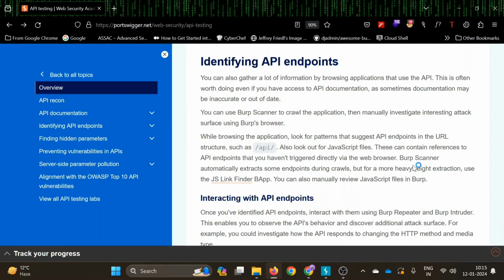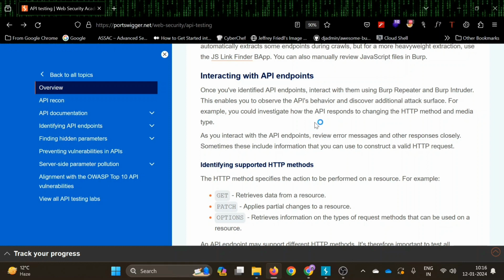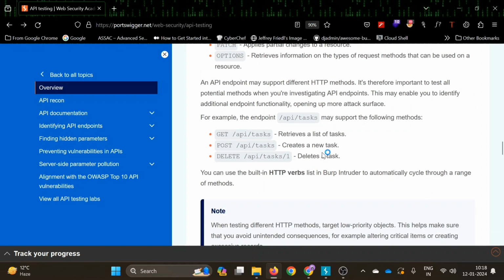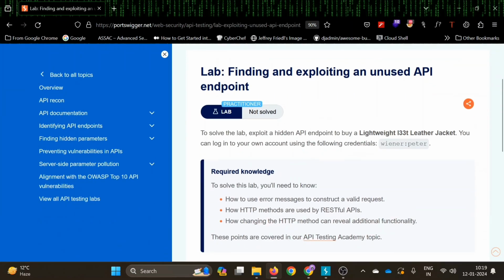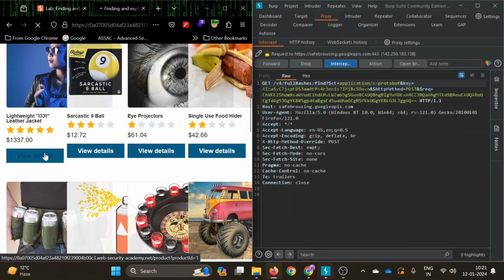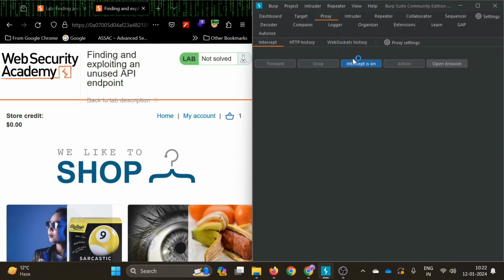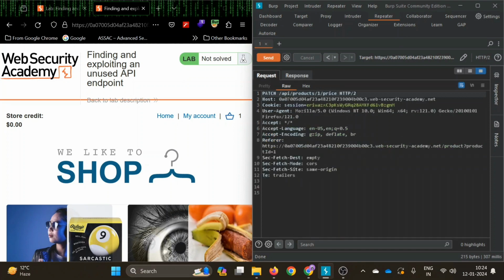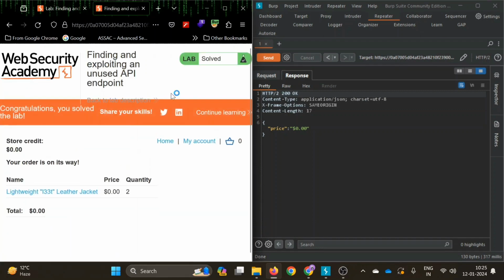API Testing Lab - 2 | Finding and Exploiting an Unused API endpoint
API Testing Lab - 2 | Finding and Exploiting an Unused API endpoint | Portswigger Academy

00:00 Introduction
03:30 LAB